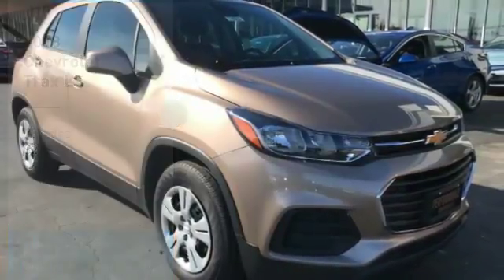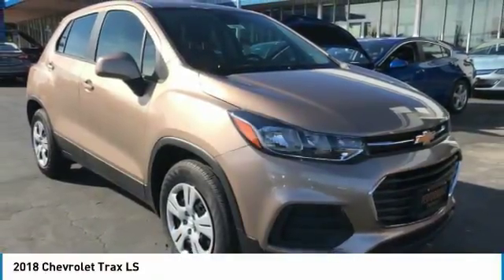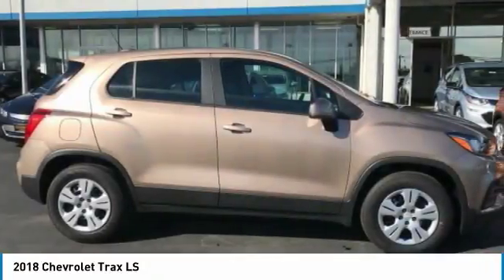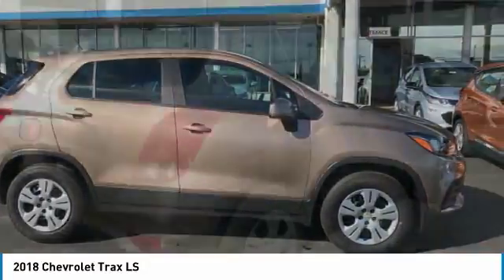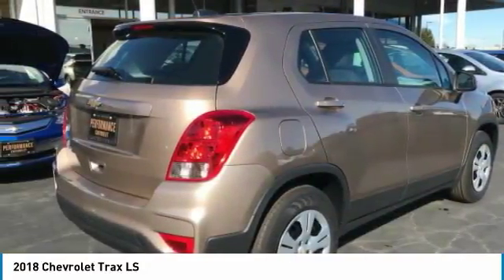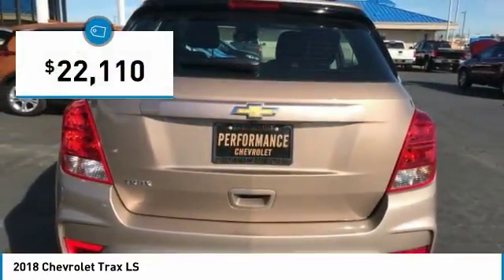2018 CHEVROLET TRAX Sacramento, CA 00074062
2018 CHEVROLET TRAX Sacramento, CA
Stock# 00074062

Performance Chevrolet
4811 Madison Ave.

Pick up this Sandy Ridge Metallic 2018 Chevrolet Trax, available today. Featuring Automatic transmission, it has 13 miles. This could be the one you've been searching for.